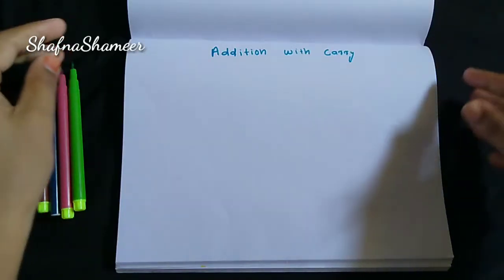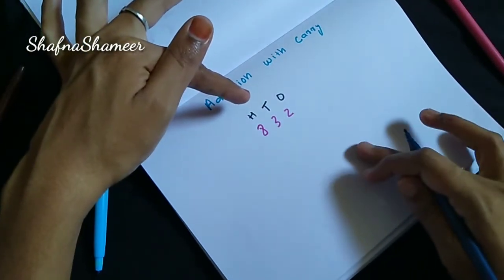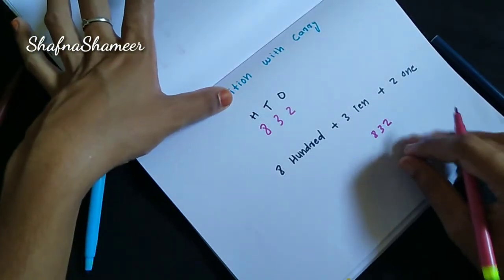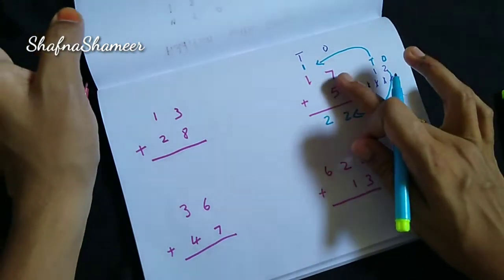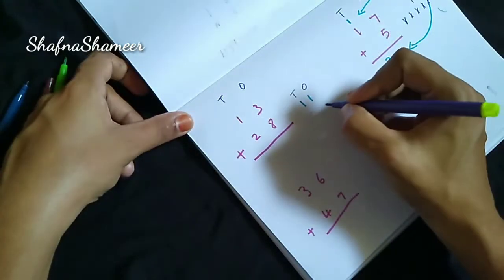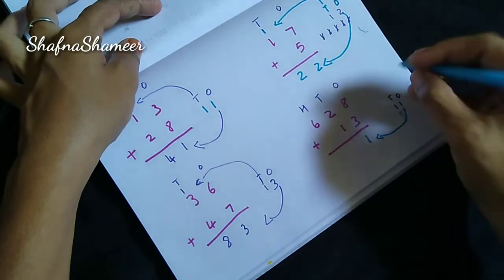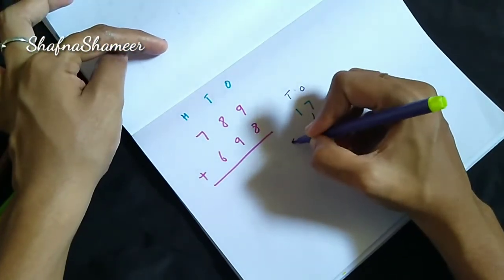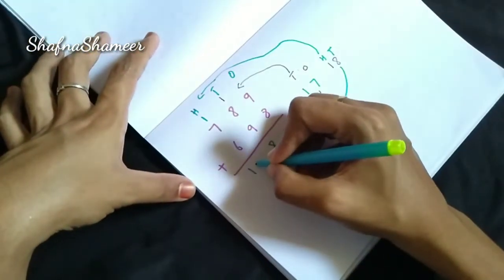How to teach addition with carry to kids//ShafnaShameer-youtubevlogger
Hai friends

Here I'm sharing how to teach addition with carry to kids.

Hope you will enjoyed it 😊